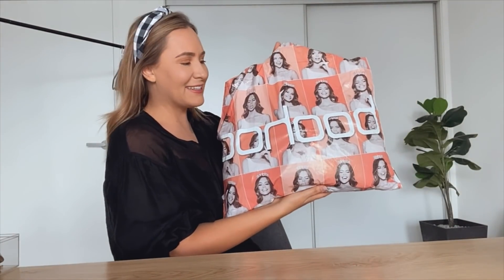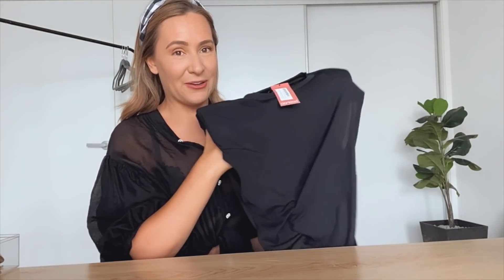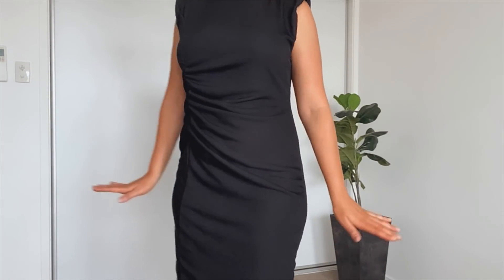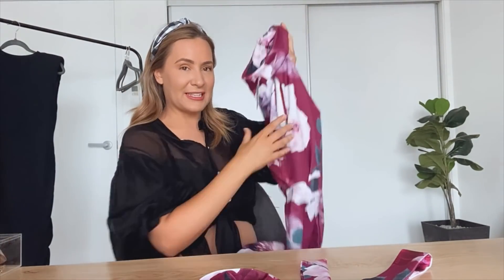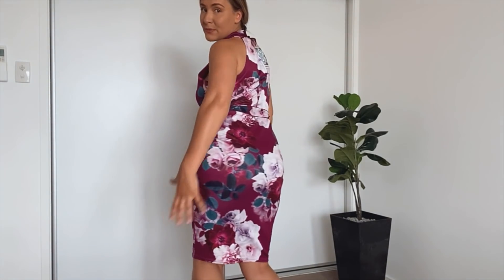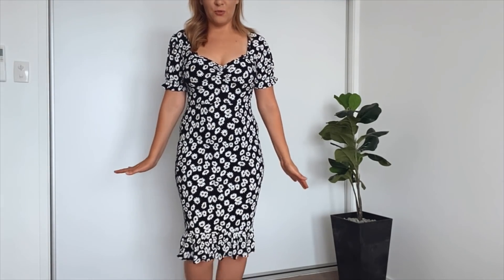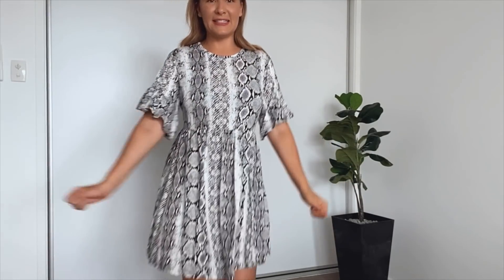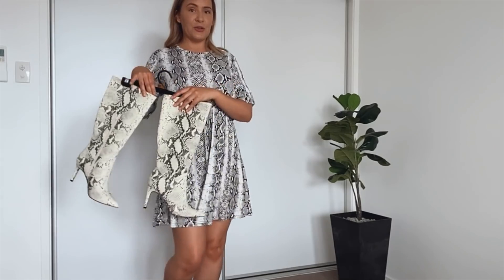BOOHOO HAUL REVIEW 2020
This is the first time I ordered from BOOHOO!! I share my honest review with a fashion dress haul. All dresses are a size 12 and I am 5'7'tall.

Comment and share your thoughts on Boohoo, did you have a good or bad experience?

Much love,
Shessoseasonal x

4. Snake Print Ruffle Sleeve Smock Dress

5. Colour Block Kimono Sleeve Midi Dress